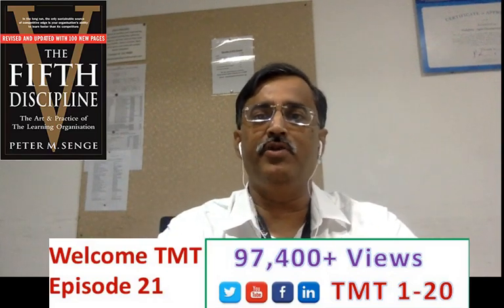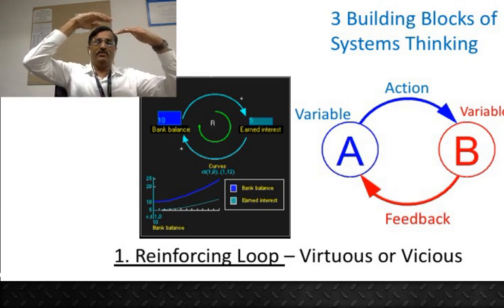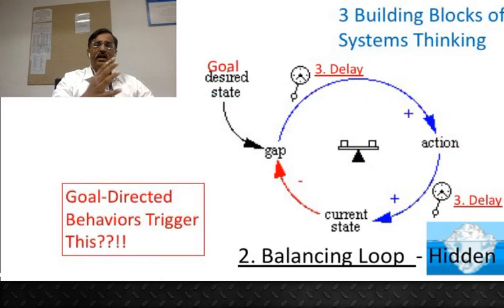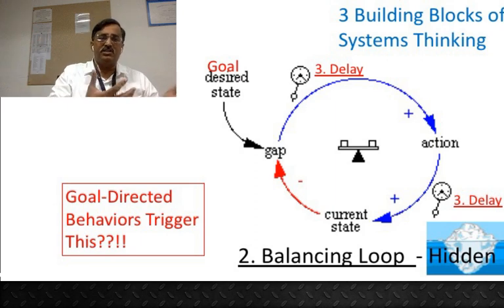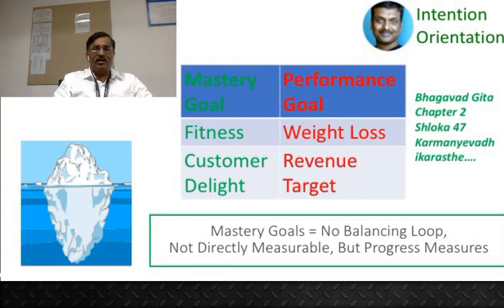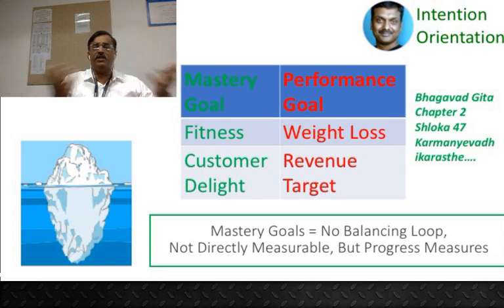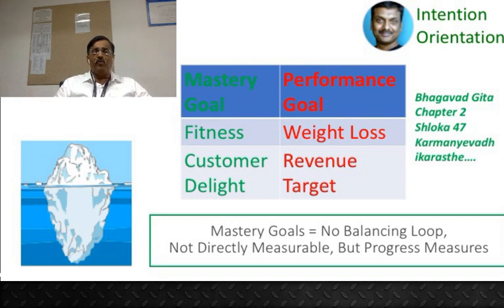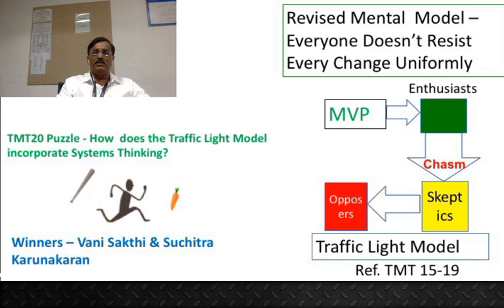TMT 21 The Fifth Discipline by Peter Senge Part 2